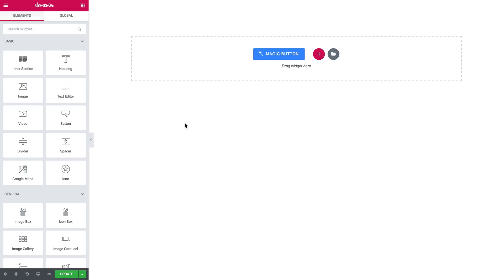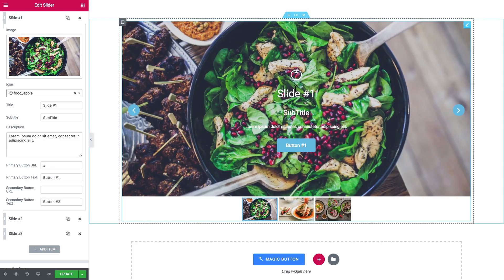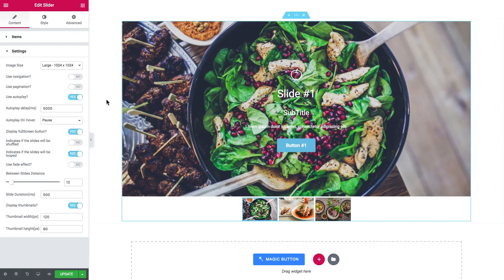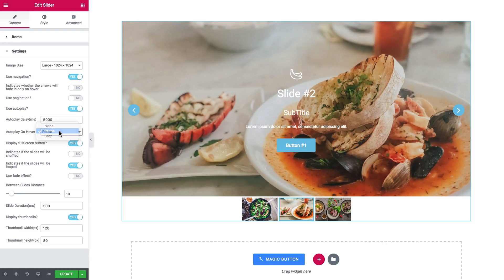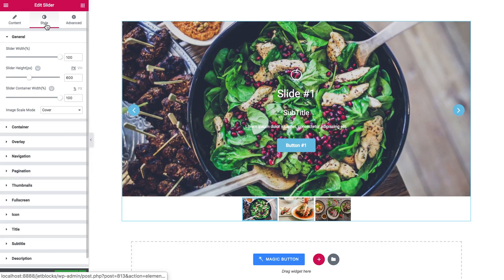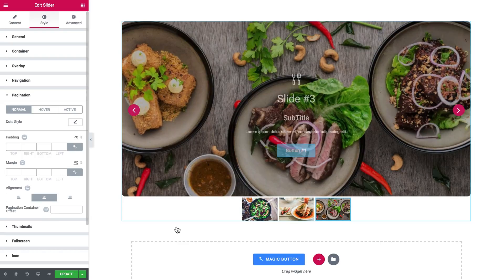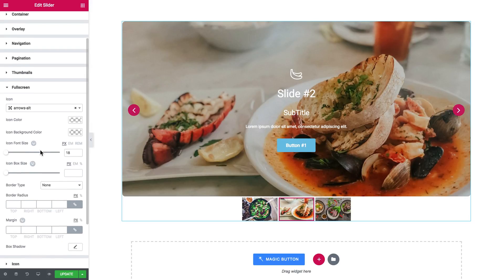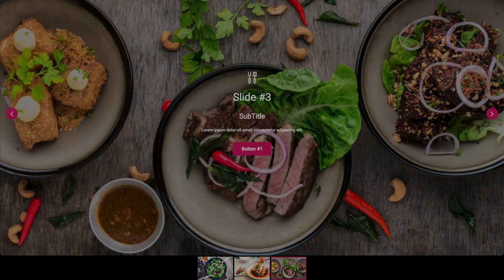How to use Slider widget in JetElements. Overview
This is a detailed video tutorial of the Slider widget included in the JetElements plugin made by CrocoBlock for Elementor. The video reveals all the features of this particular widget, which is easily customizable with lots of style and navigation settings. With the help of this widget, you will be able to make your web page even more vivid.